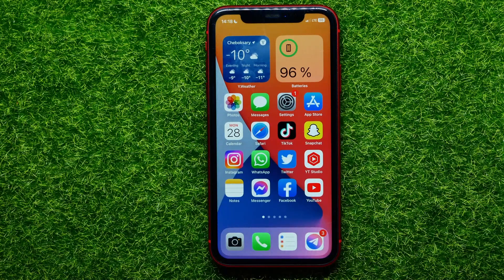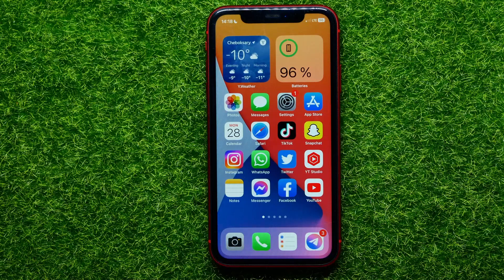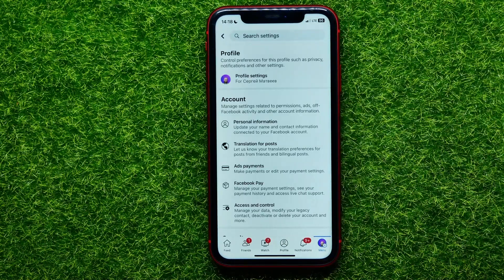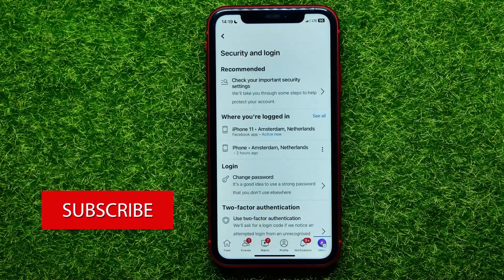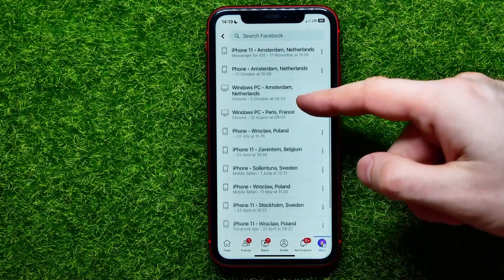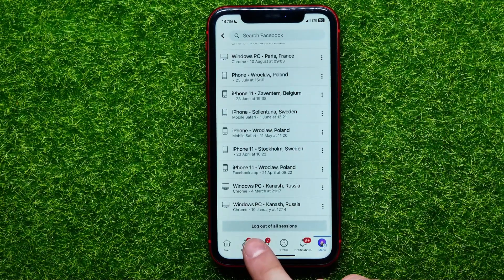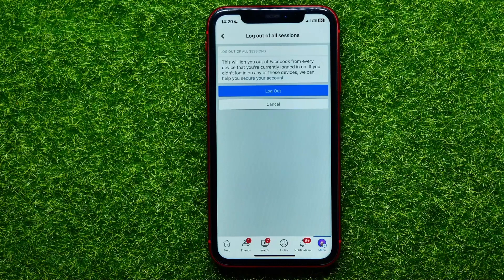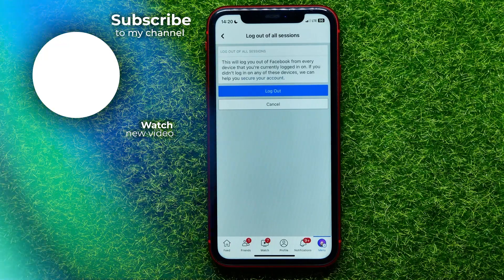How To Remove Saved Login Info On Facebook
In this video i show simple way how to remove saved login info on facebook